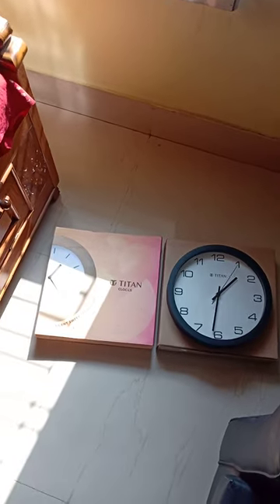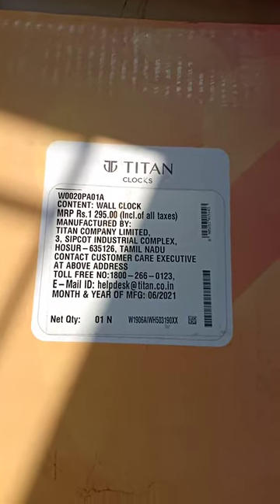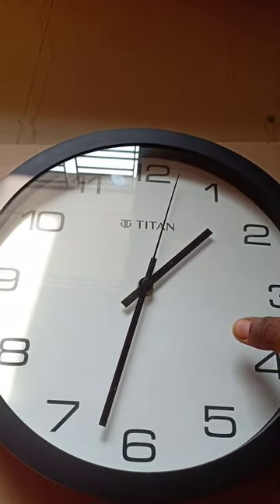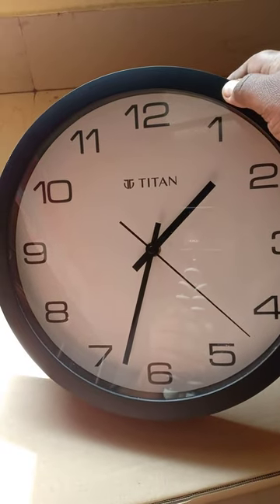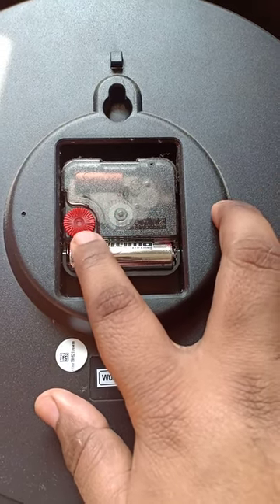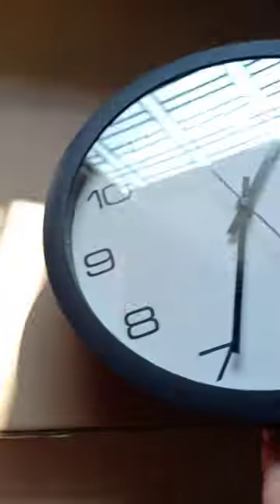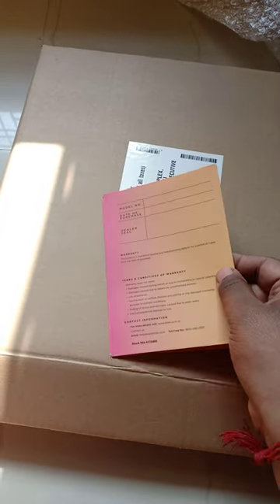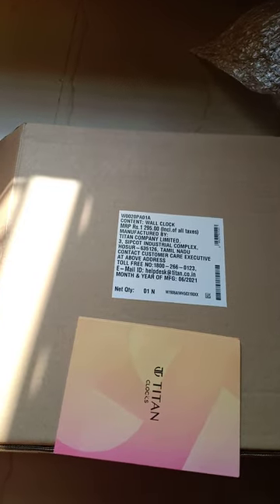titan wall clock # SILENT SWEEP MECHANISM